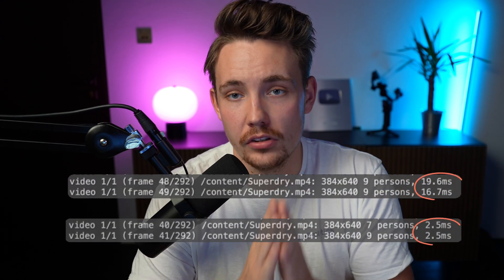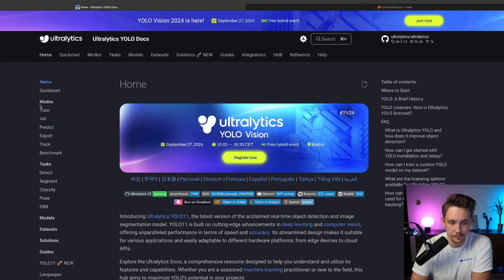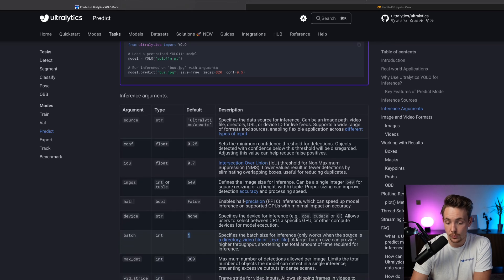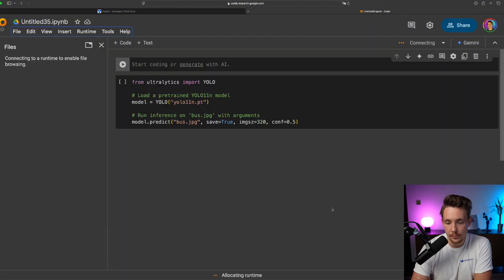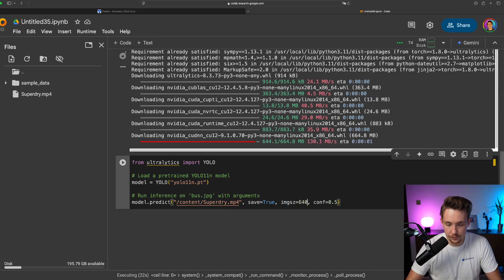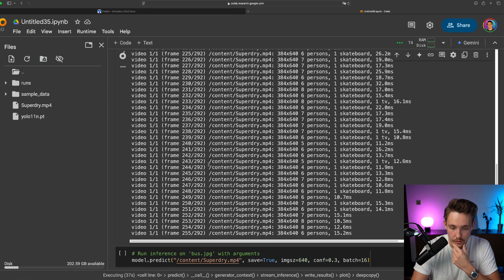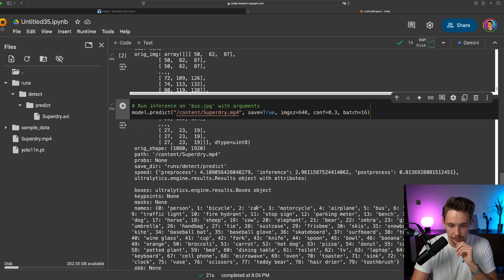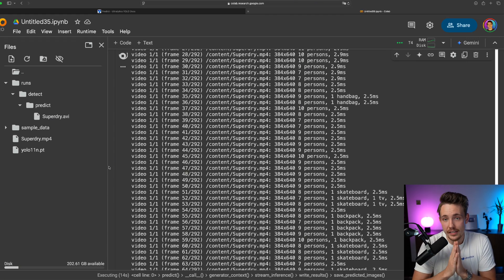How to use Batch Inference with Ultralytics YOLO11 | Speed Up Object Detection in Python 🎉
Explore how Batch Inference enhances the efficiency of Ultralytics YOLO for object detection. This tutorial provides an overview of batch inference, its implementation in Python, and how varying batch sizes impact inference speed. Learn how to run batch inference using Google Colab and test performance across different batch sizes.

Key highlights:
00:00 - Introduction to Batch Inference using Ultralytics YOLO.
01:11 - Batch Inference Code Examples Overview.
02:04 - What is the Batch Size Argument?
03:15 - Batch Inference in Python using Google Colab.
04:28 - Measuring Inference Speed with Batch Size = 1.
06:22 - Evaluating Performance with Batch Size = 16.
07:44 - Benchmarking Efficiency with Batch Size = 32.
07:59 - Final Thoughts and Key Takeaways